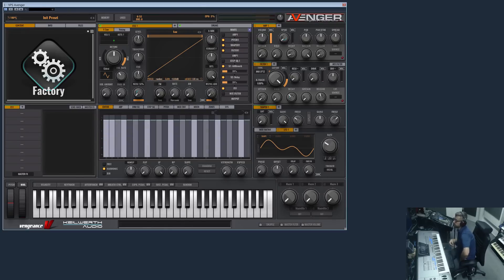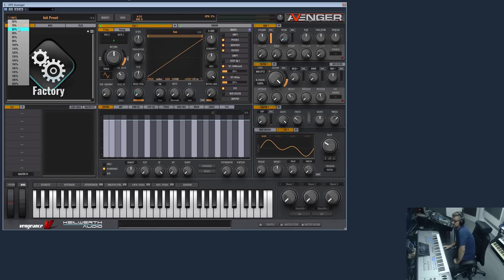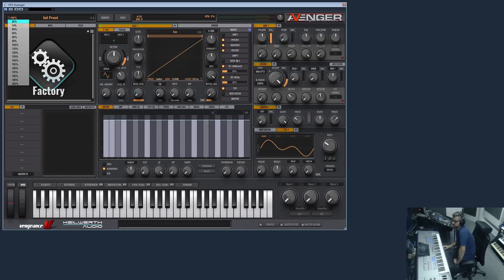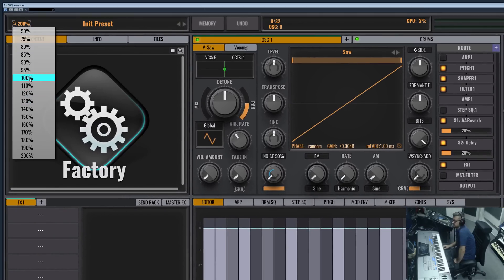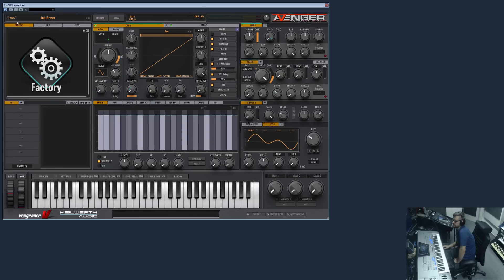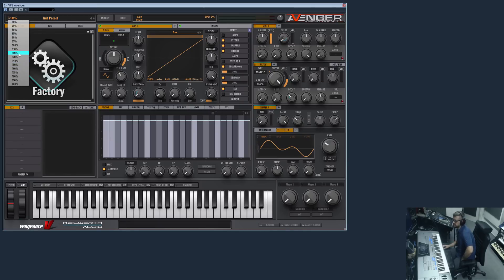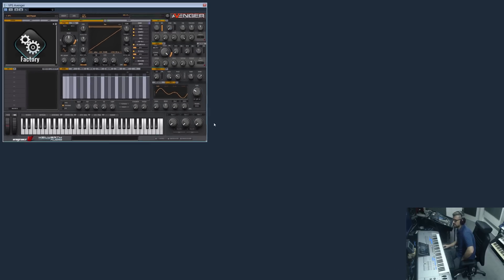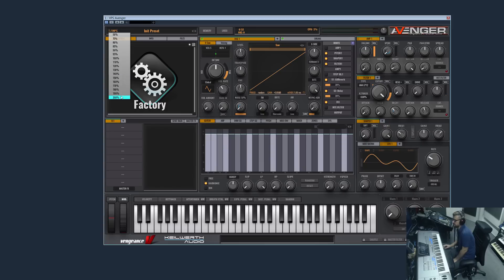Vengeance Producer Suite - Avenger - Tutorial Video #2: Resizing the GUI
Tutorial Video #2: Resizing the GUI

This video demonstrates, how you can resize the GUI of VPS Avenger in realtime.